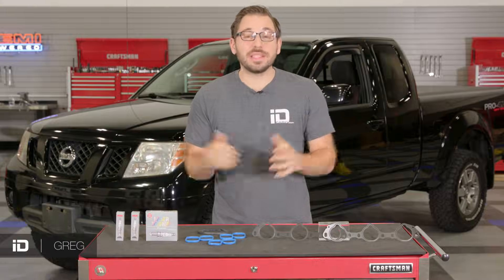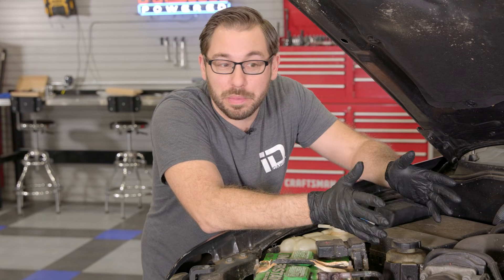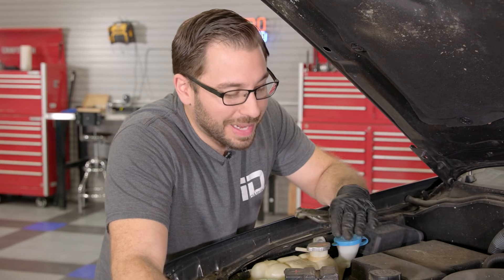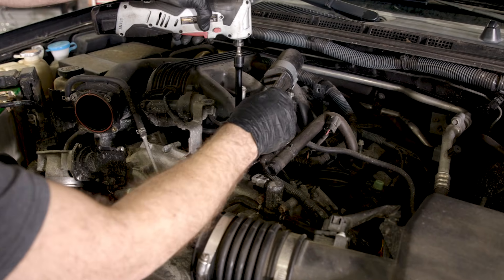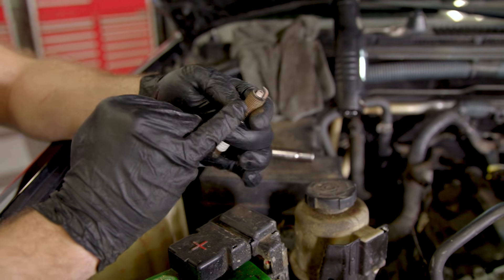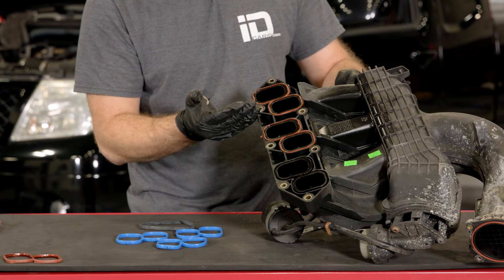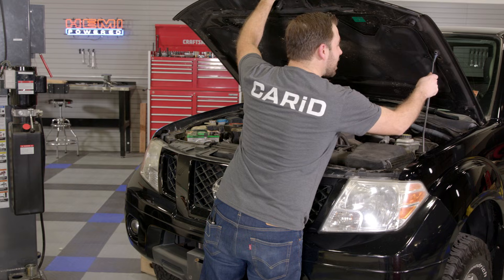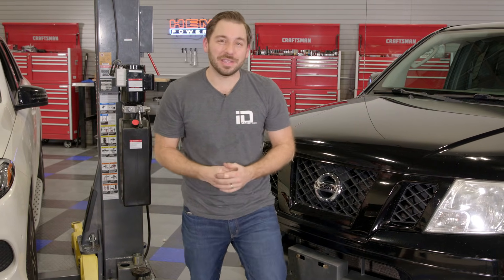Nissan Frontier 4.0L V6 Spark Plug Replacement DIY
Keeping up with your vehicle’s maintenance intervals is crucial to maintain optimal performance. And one of the most common wear parts that need to be changed are your engines spark plugs. Overtime spark plugs wear, they get dirty, electrodes wear, and after 100,000 miles they need to be changed to ensure your engine burns the air/fuel mixture efficiently. Well in this video Greg has a 2011 Nissan Frontier in the shop that is due for new spark plugs. He walks you through the step by step process of how to change spark plugs on any Nissan Frontier, Pathfinder or Xterra from 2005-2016 with the 4.0L V6 engine. So, if you own any of these vehicles, or just curious what steps cross over to your own car tune in and follow along.

Spark Plug Purpose. The spark plug in any engine plays a very important role in engine performance and efficiency. The ignition system on your engine is designed to initiate a spark on certain cylinders when the piston reaches is combustion stroke. When this happens, the ignition system fires a spark to that specific spark plug causing the air/fuel mixture to burn creating power! If your spark plugs are old and worn, this can create an inefficient burn and reducing engine performance.

The Right Parts. If your performing this job on your own vehicle with the Nissan 4.0L V6 engine, you need to ensure you have the right parts. When shopping you will find a slew of different spark plugs that will in fact fit your vehicle, but will they perform as desired? We always recommend sticking with the OE spark plug to ensure proper engine operation. In the case of this Nissan, other parts will also be necessary to perform this job which includes the upper intake manifold gaskets. Always ensure that you have all the correct parts before you begin any disassembly.

You Can Do It Yourself. Changing spark plugs on most vehicles is a pretty straight forward job. You only need a basic set of hand tools to get it done and in the process, you can learn new skills on how to work on your car as well as learn things about your vehicle. This is the perfect way to start educating yourself about your vehicle and have fun doing it!